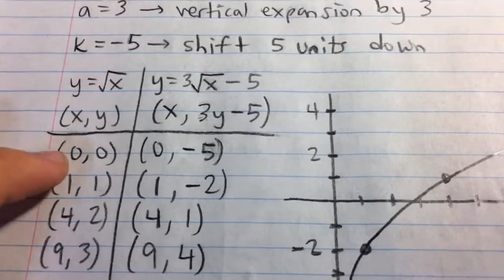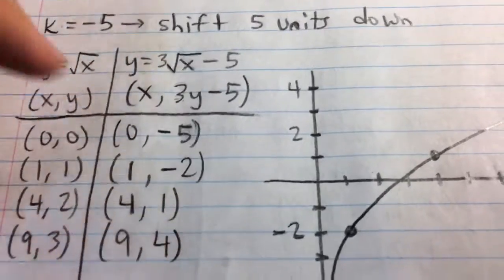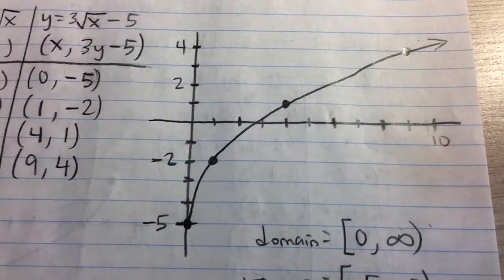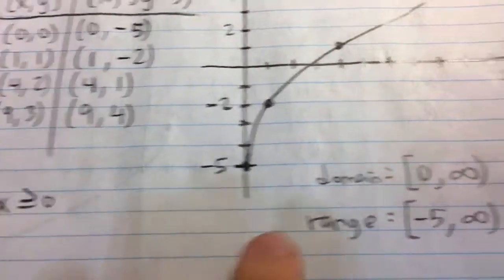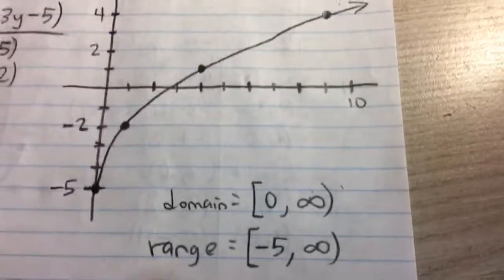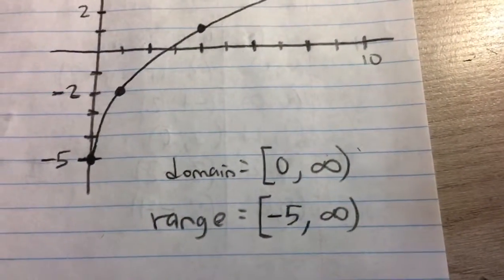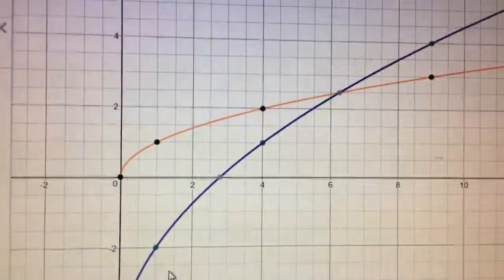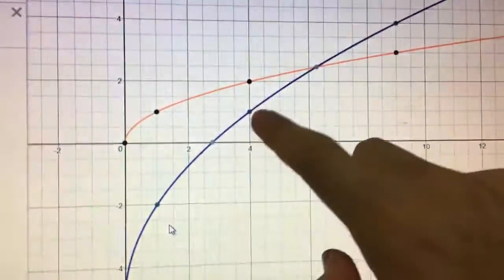Sketching the Graph of a Transformed Rational Function (Example)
Sketch the graph of y = 3*sqrt(x) - 5